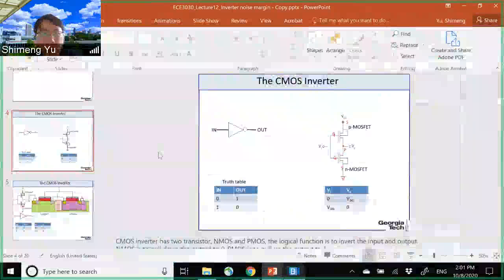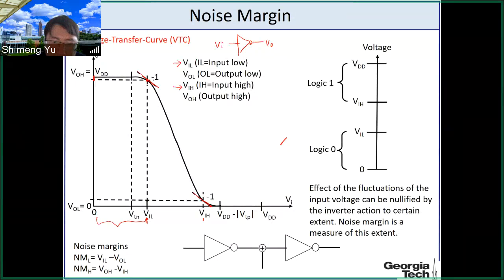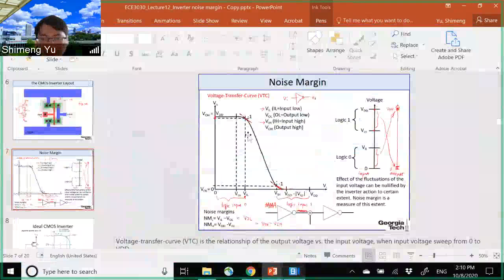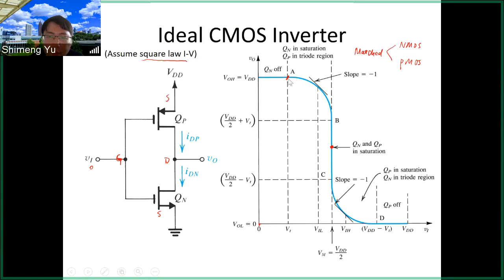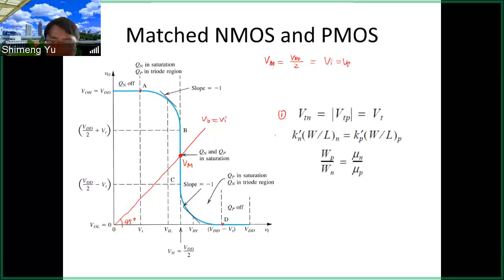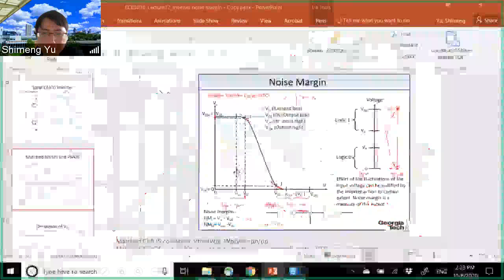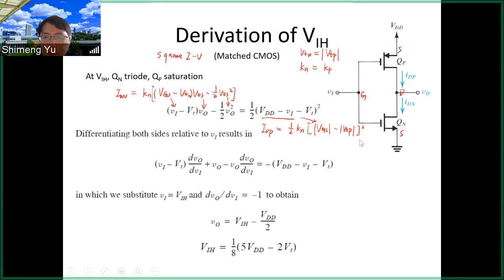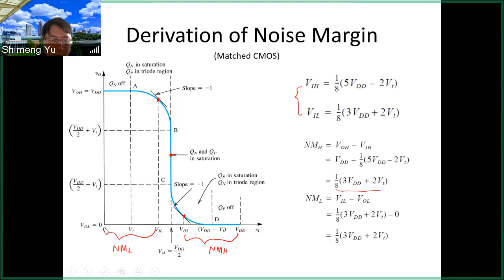Lecture12 CMOS inverter operation part2